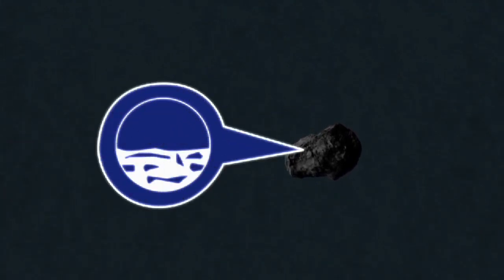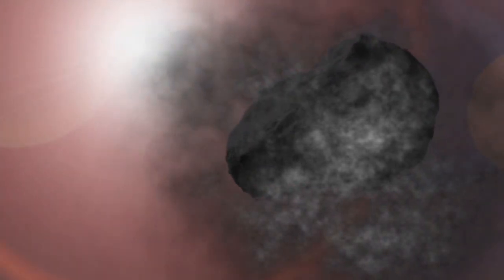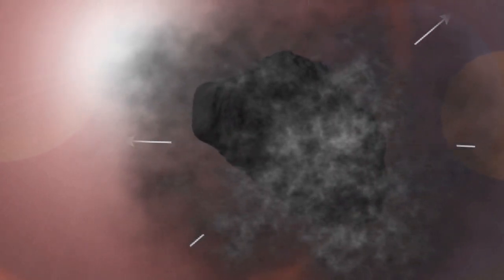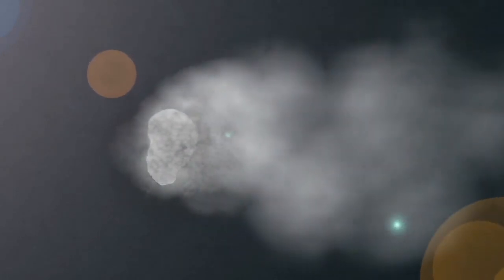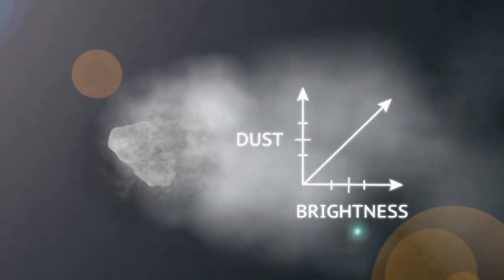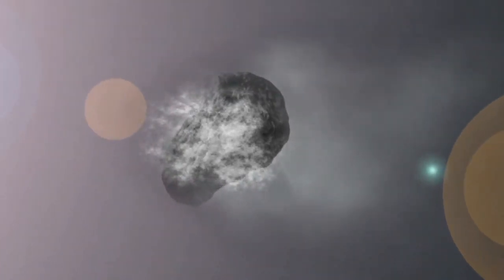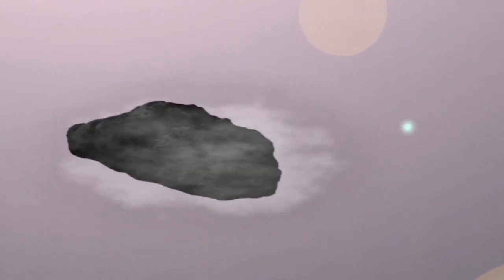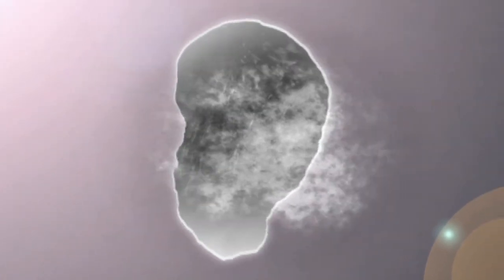Cómo puede el Sol "cocinar" al cometa ISON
El viaje de un cometa por el sistema solar es peligroso y violento. Antes de llegar a Marte - a unos 230 millones de kilómetros del Sol - la radiación del Sol empieza a calentar el hielo de agua congelada directamente en gas. Esto se llama sublimación. Es el primer paso para romper el cometa aparte. Si sobrevive a esto, la intensa radiación y la presión más cerca del Sol pueden destruirlo por completo.

Animadores en el Goddard Space Flight Center de la NASA en Greenbelt, Md. crearon esta pequeña película que muestra cómo el Sol puede cocinar un cometa.

Si pasa alrededor del Sol sin romperse, el cometa será visible en el hemisferio norte a simple vista y, por lo que vemos ahora, ISON se prevé que sea un cometa especialmente brillante y hermoso. Aunque el cometa no sobreviva, el seguimiento de su viaje ayudará a los científicos a entender de que esta hecho el cometa, cómo reacciona a su entorno y lo que puede explicar acerca de los orígenes del sistema solar.